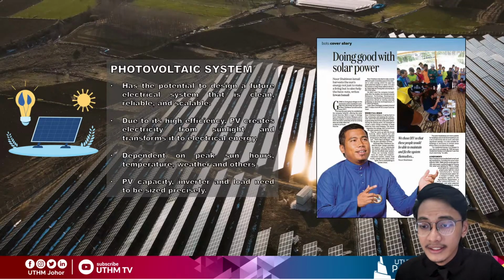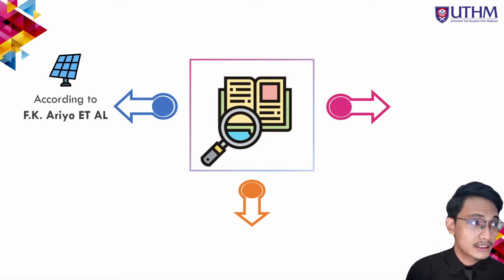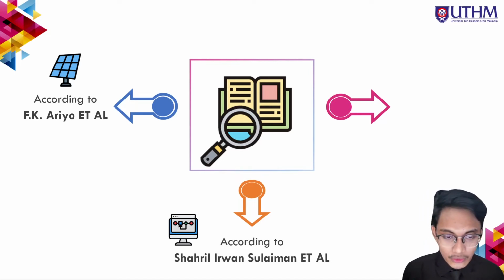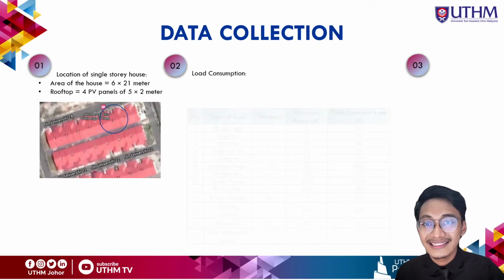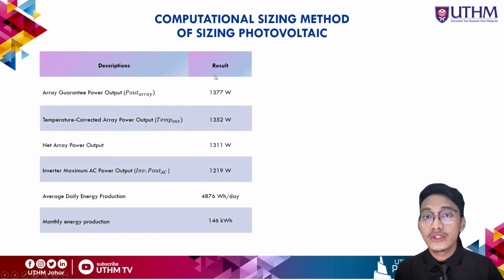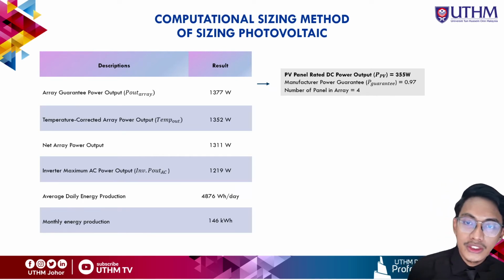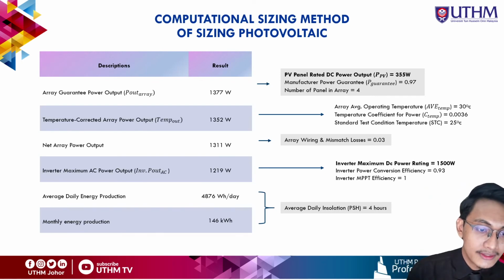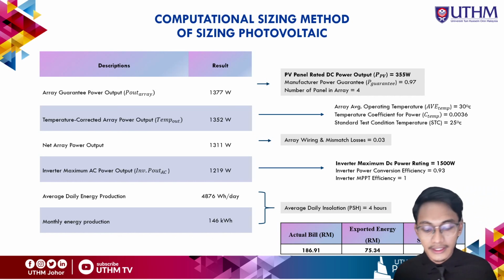BEE40602 FINAL YEAR PROJECT 1 (PSM 1) - AE180025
Title: Development of Web Application Package To Size A Grid Connected Photovoltaic System
Presenter: Ahmad Wafi Taqiuddin bin Eusud
Matric No.: AE180025

Timestamps:
0:00 Intro
0:24 Title
0:58 Research Awards
1:21 Chapter 1 - Introduction
3:31 Chapter 2 - Literature Review
4:53 Chapter 3 - Methodology
6:30 Chapter 4 - Preliminary Result
10:53 Thank You